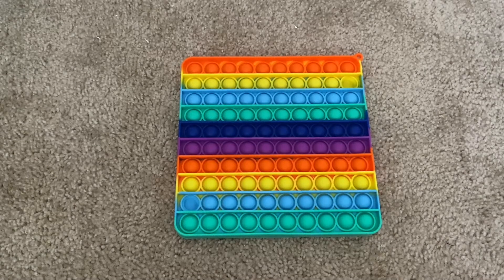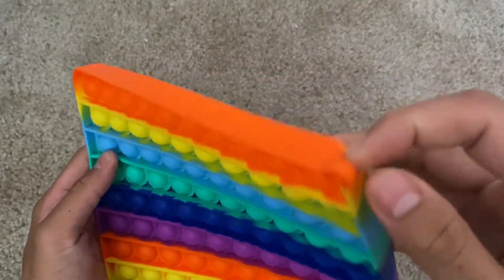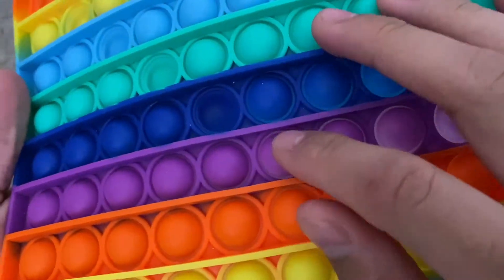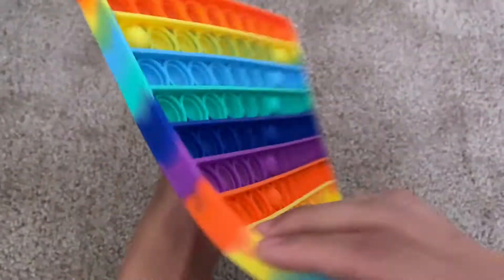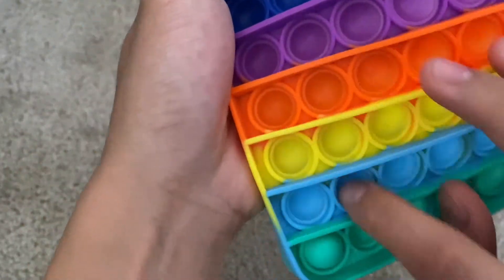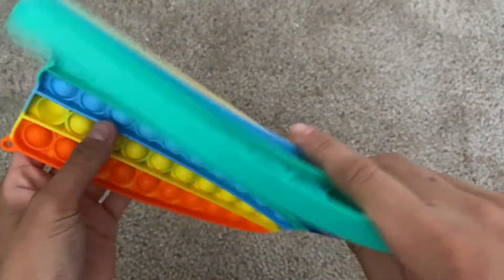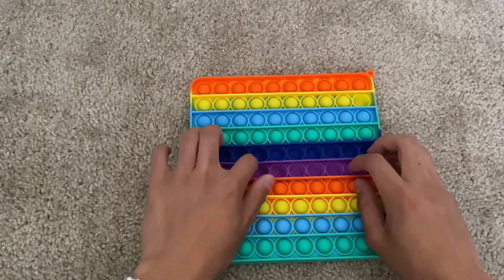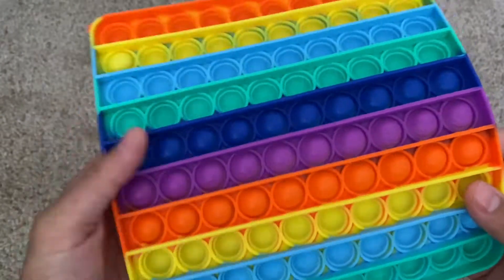Big Pop It Fidget Toy Showcase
A quick video on the Big Pop It Fidget Toy
Link to product